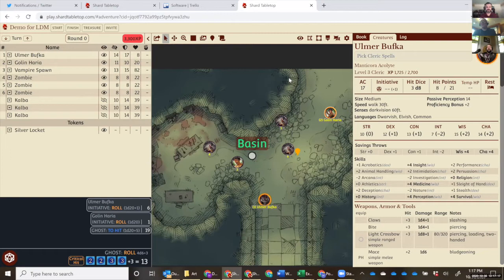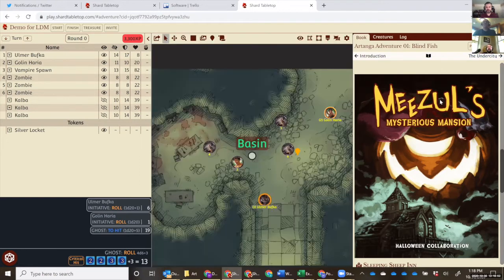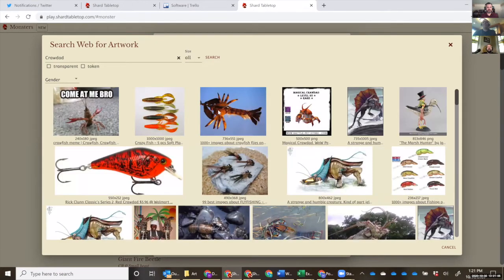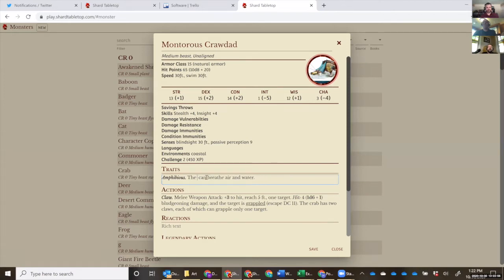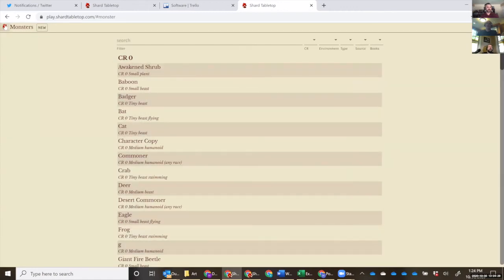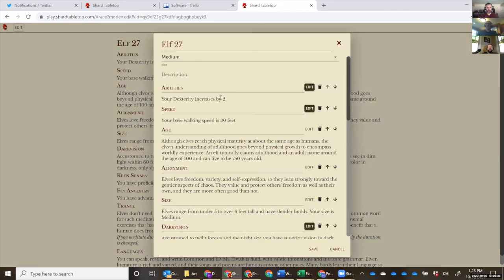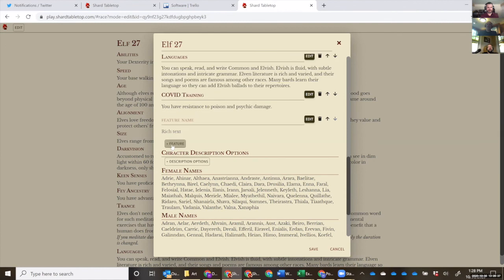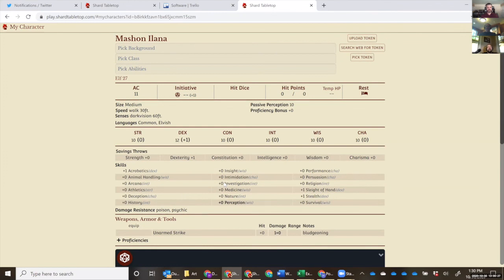How to add content to Shard Tabletop for 5th Edition Dungeons and Dragons?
What is Shard Tabletop and how does it compare to Roll20 and Foundry VTT?